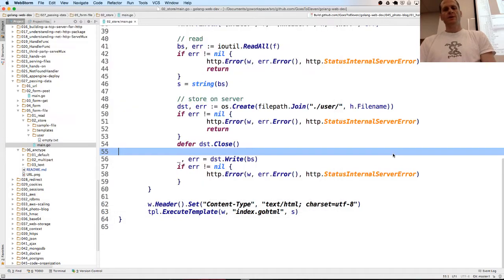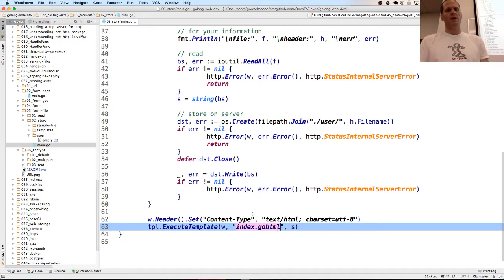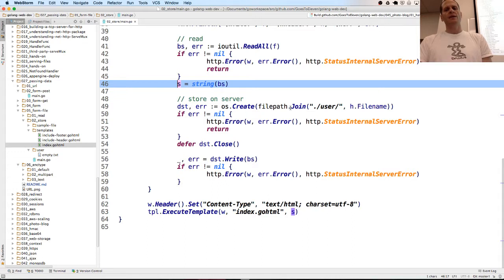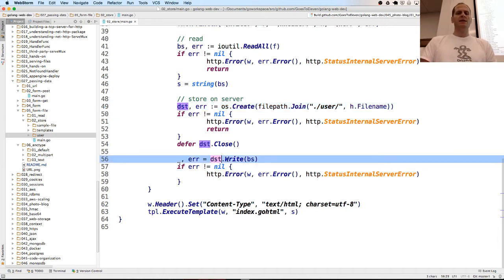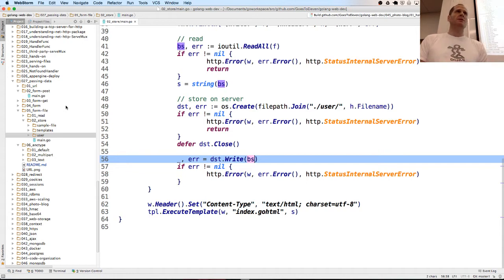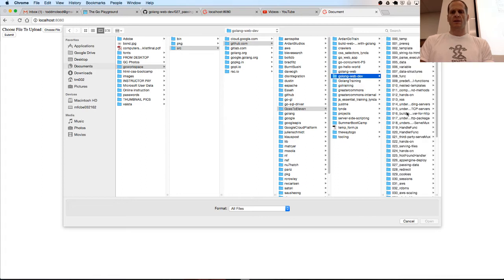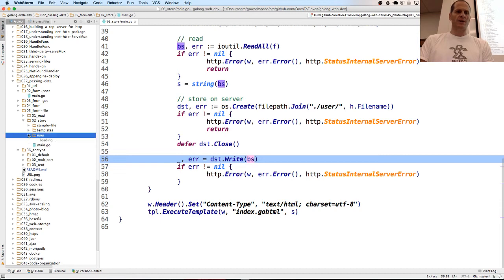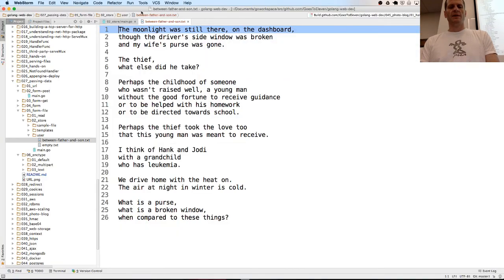Storing a file on the server